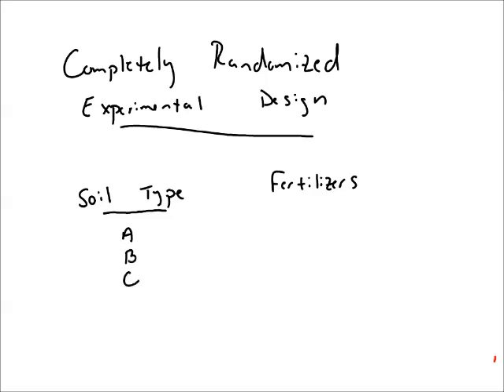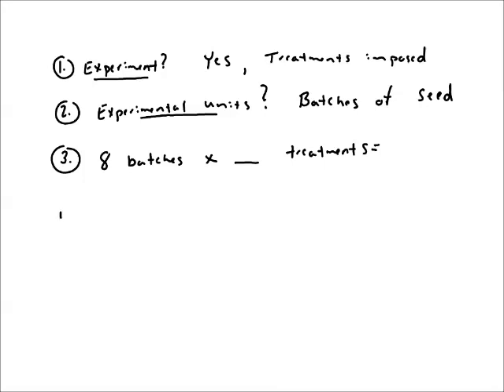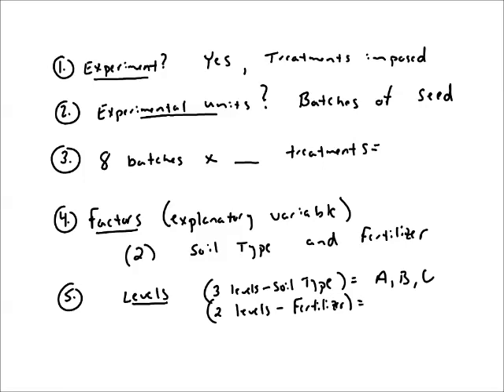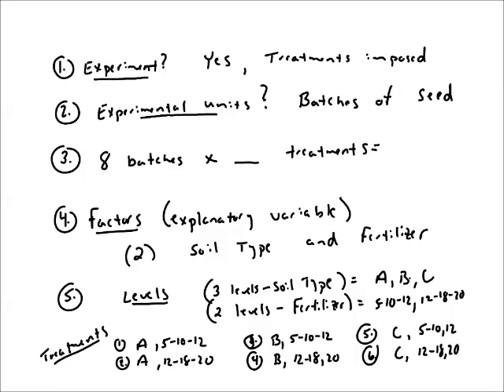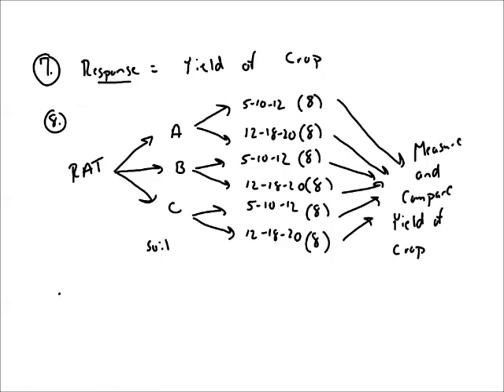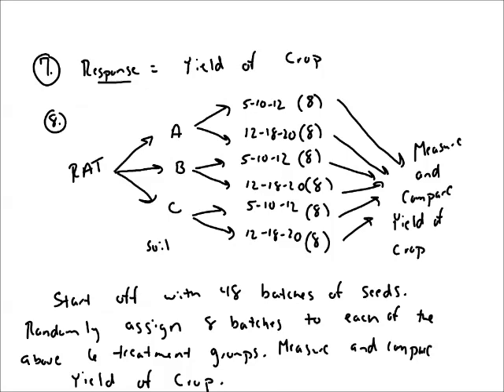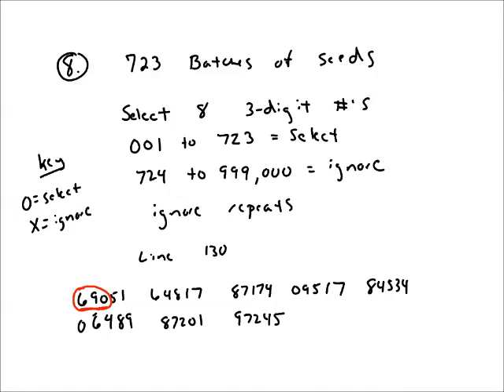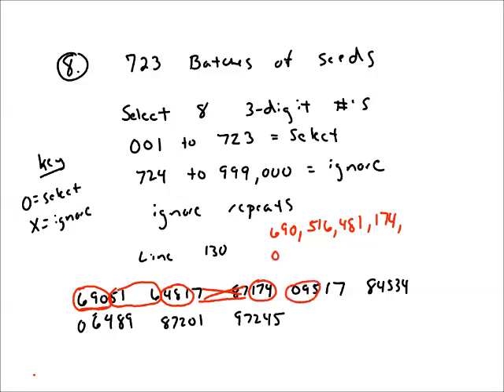Completely Randomized Experimental Design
RAT Design